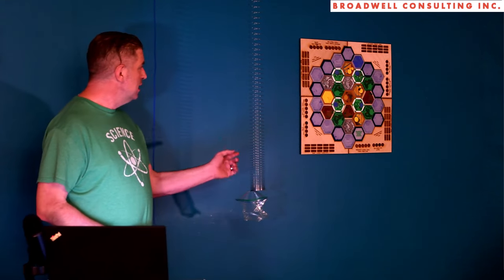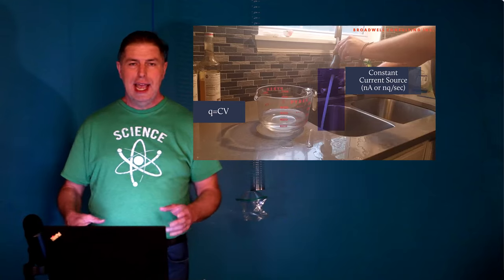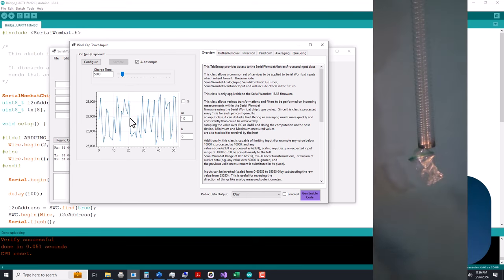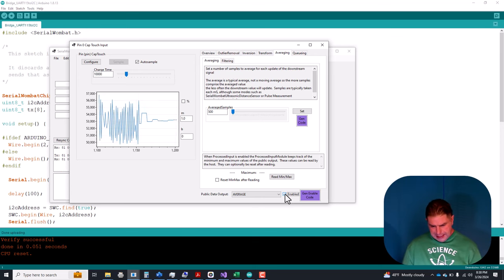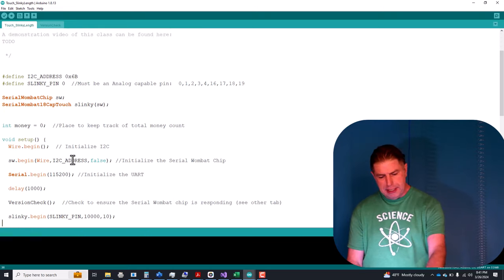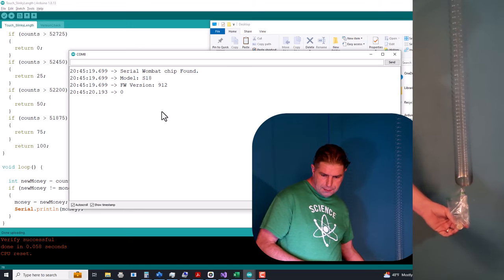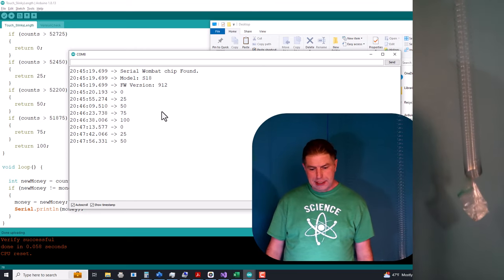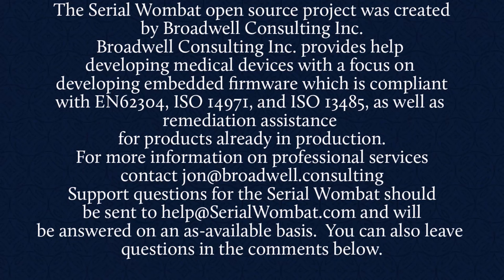One Wire Slinky Measurement! Capacitive measurement with Arduino, Serial Wombat 18AB and the CTMU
This video shows how the Serial Wombat 18AB / PIC24FJ256GA702's Charge Time Management Unit (Cap Touch ) can be used to measure the stretch of the a Slinky.  We'll take some measurements, then  break them into ranges that correspond to the stretch caused by a number of coins.

The Serial Wombat chip is a Smart I/O Expansion chip for Arduino, Raspberry Pi, CircuitPython, native embedded systems, PC, or any other system that can communicate by I2C or UART.

0:00-1:54 Intro
1:55-3:06 Charge Time Management Unit (CTMU)
3:07-3:40  Serial Wombat Wrapper around CTMU
3:41-4:33 Using An Arduino as an I2C Bridge for WombatPanel
4:34-6:39 Setting up the Serial Wombat Chip to Measure Capacitance
6:40-9:14  Characterizing the system and setting calibration points
9:15- 12:15 Creating an Arduino Sketch to Convert Slinky stretch to number of coins
12:16-16:15  Testing the Sketch
16:16-17:33 Conclustion
17:33-18:28  Serial Wombat Project is Open Source